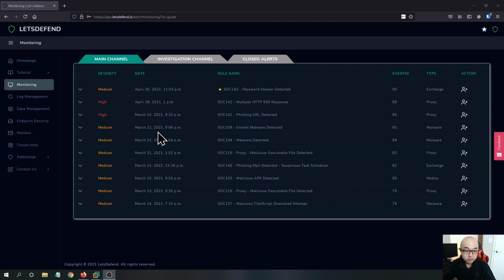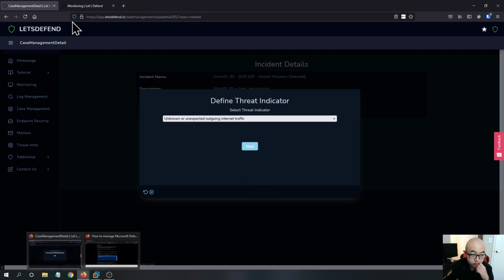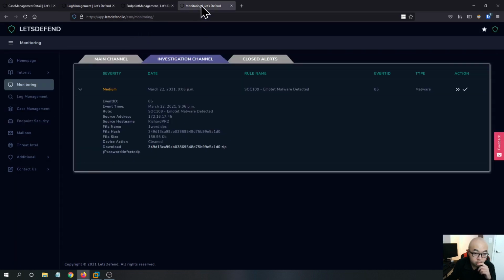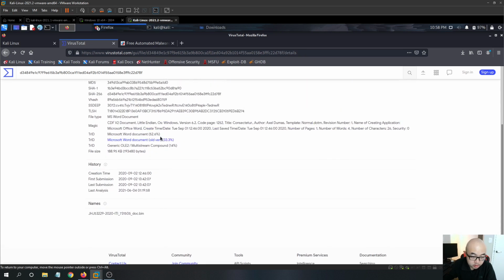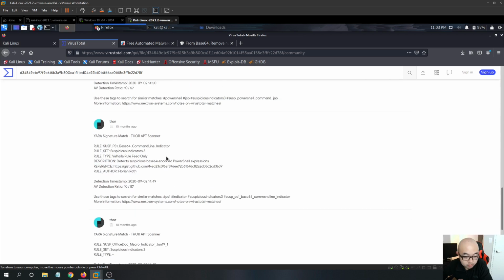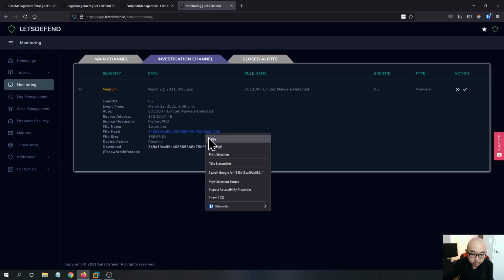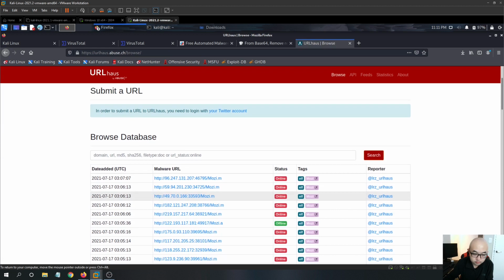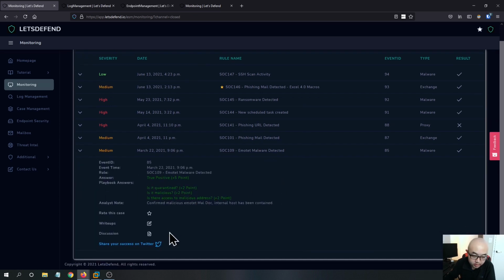SOC109 - Emotet Malware Detected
A realistic training platform designed for SOC analysts.

80+ Investigation Cases

10+ Challenges

7+  Courses